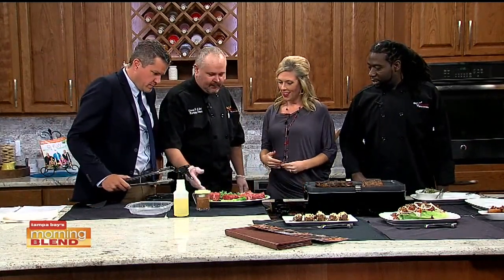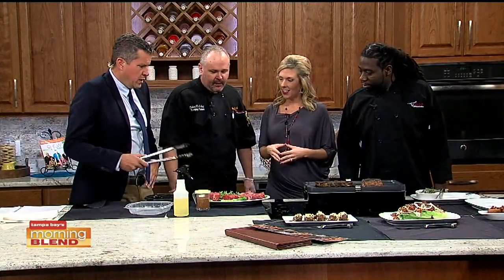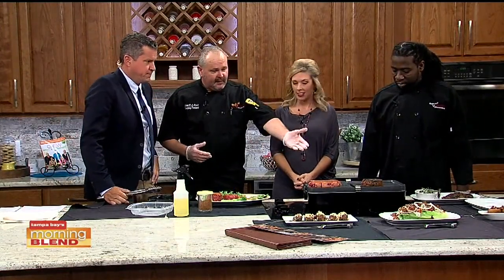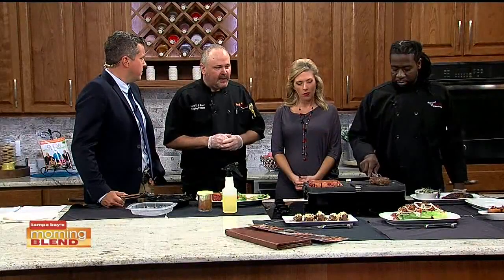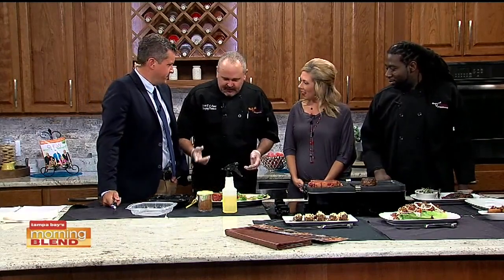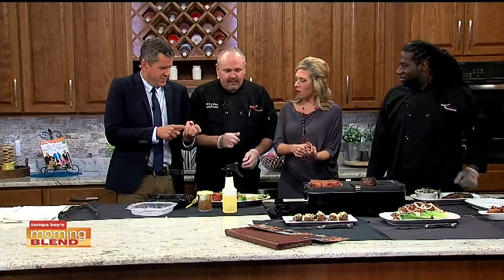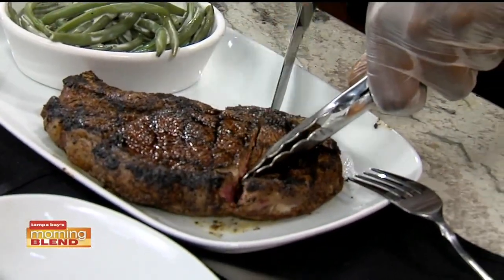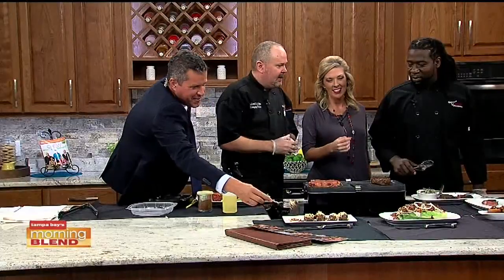Longhorn Steakhouse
Grilling the perfect steak